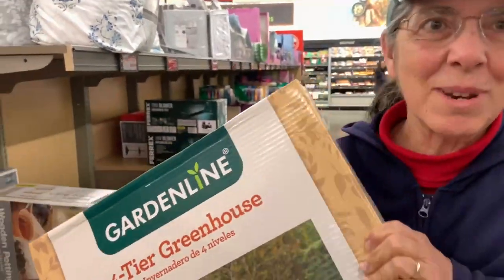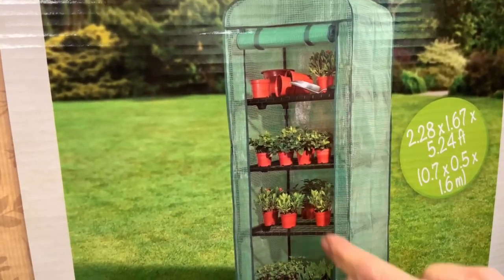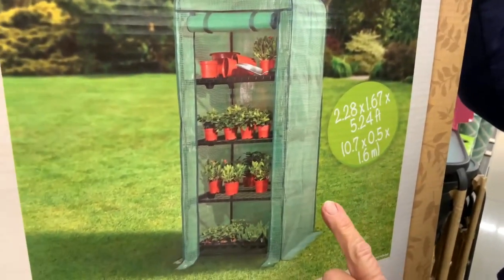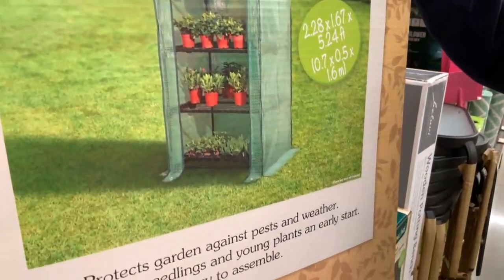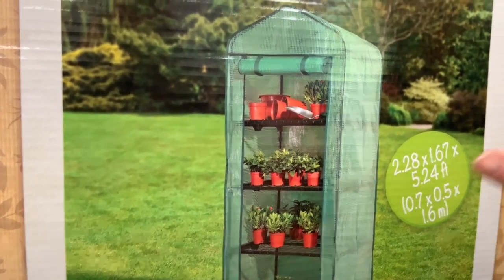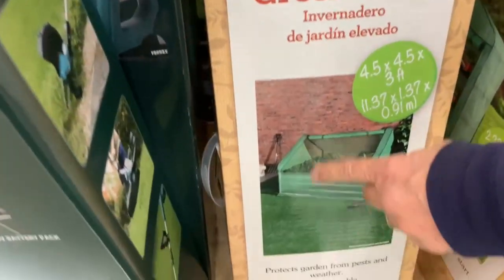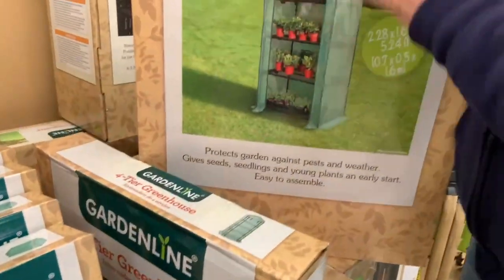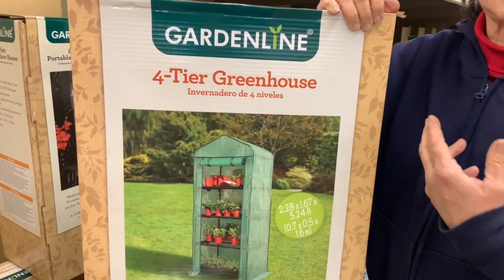Mini Greenhouse find!